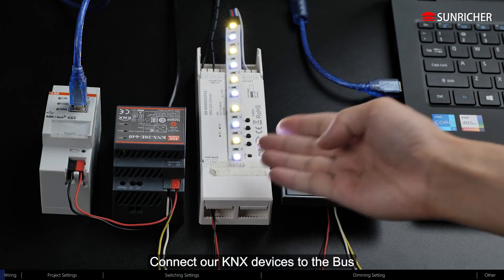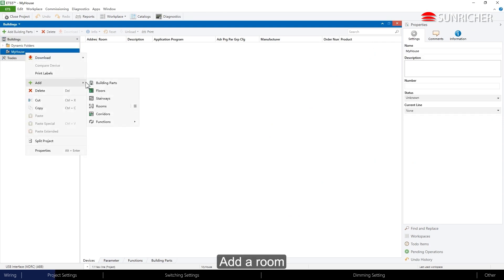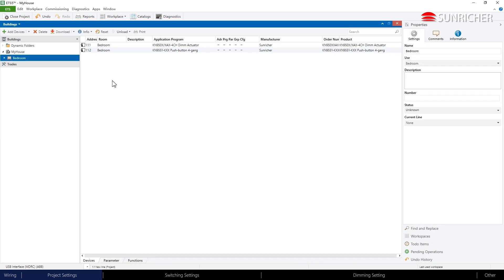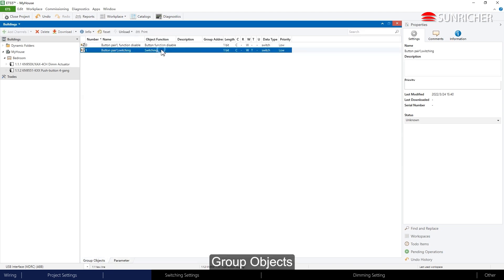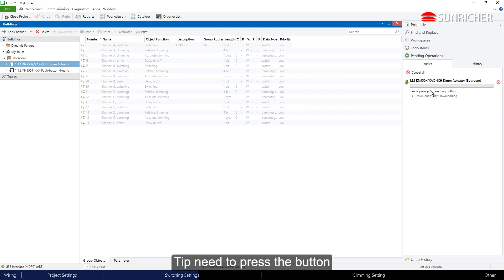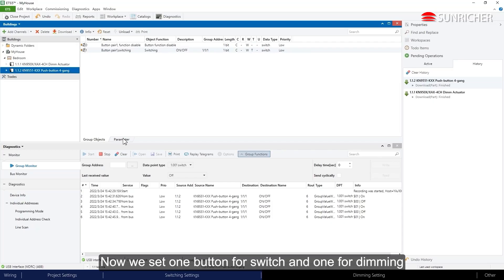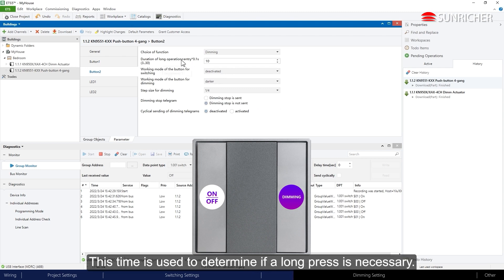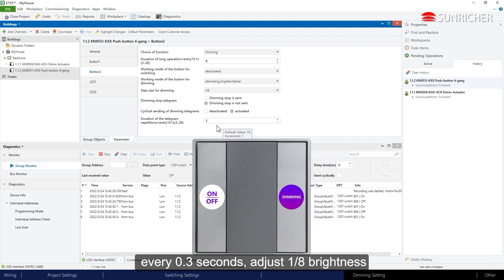KNX Devices work with ETS5 SR-KNX9502FA3& SR-KNX9551NK2